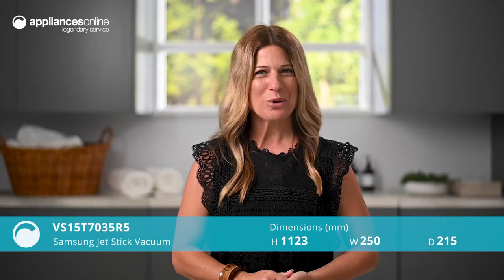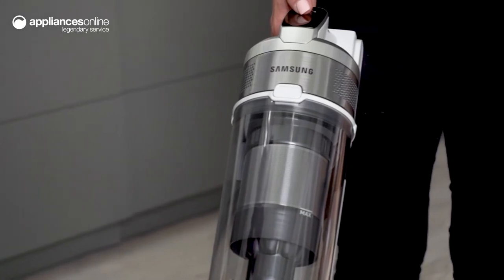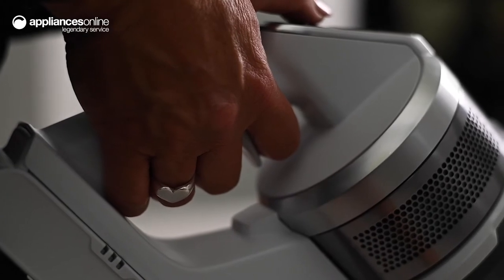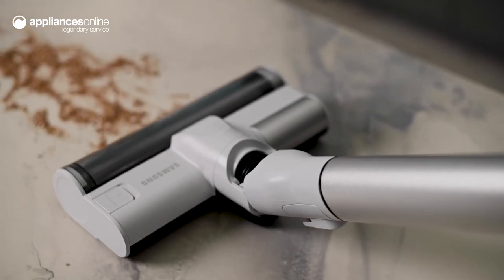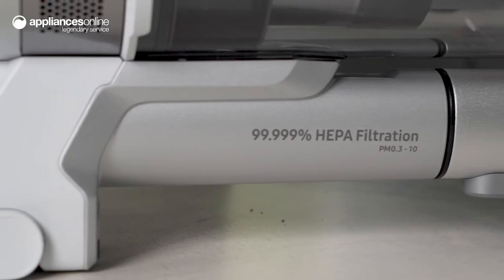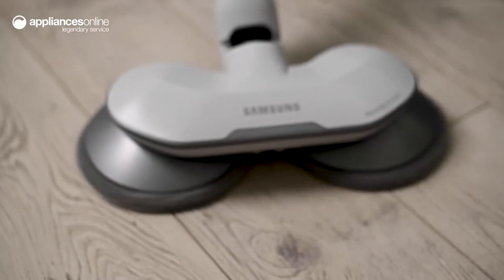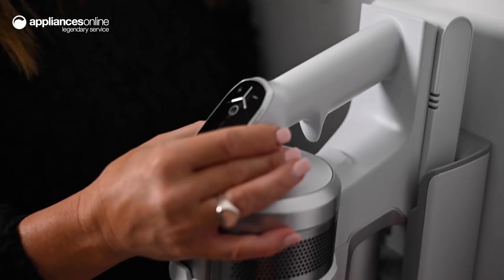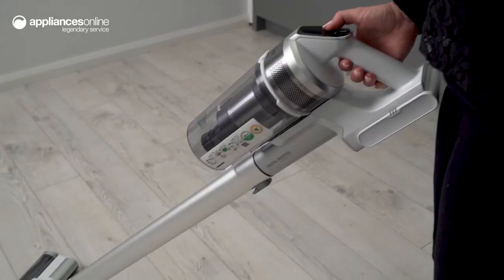Product Review: Samsung VS15T7035R5 Jet VS70 Stick Vac Turbo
Learn More About The Samsung VS15T7035R5 Jet VS70 Stick Vac Turbo